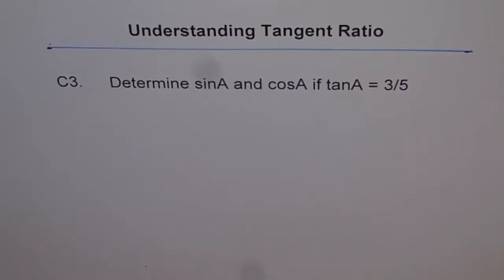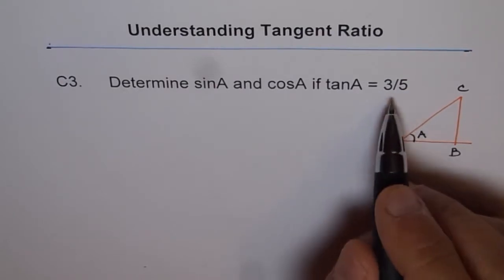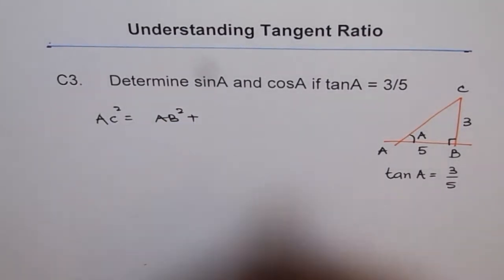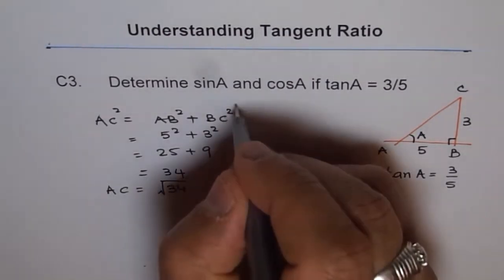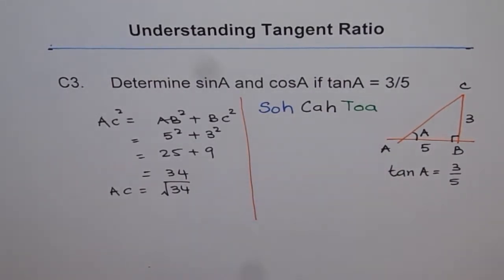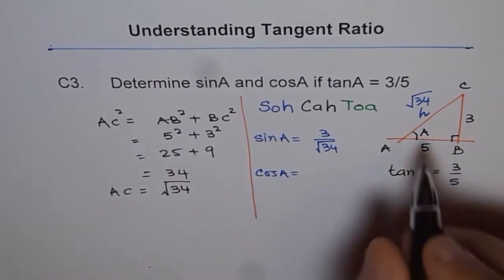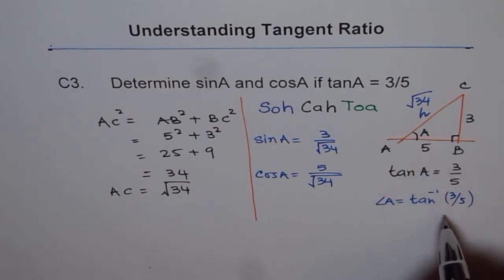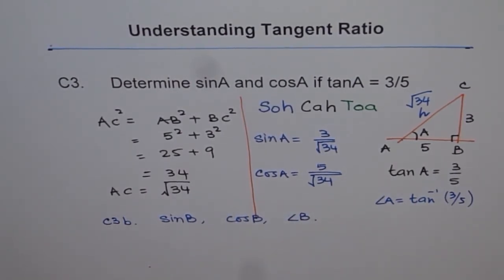Find Sine cosine Given tan ratio C3